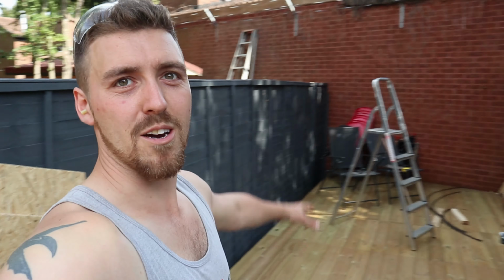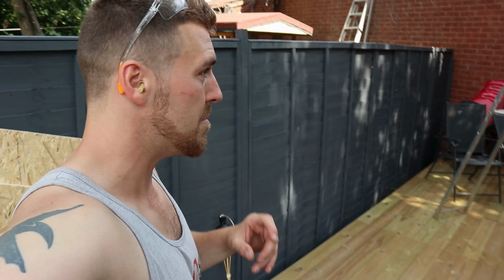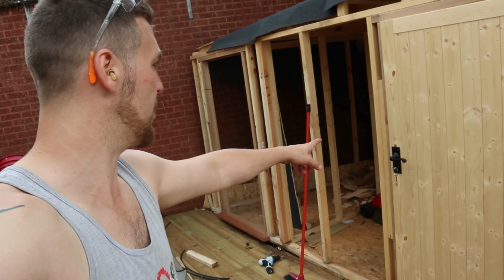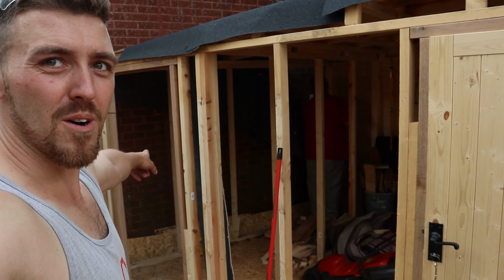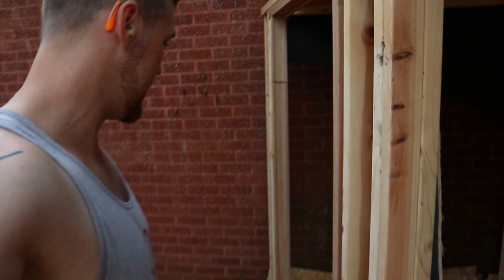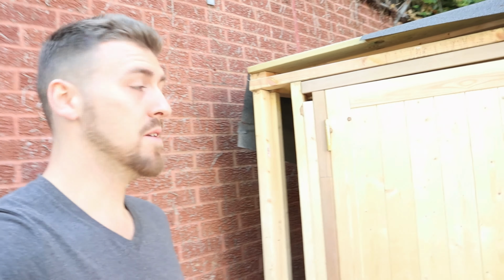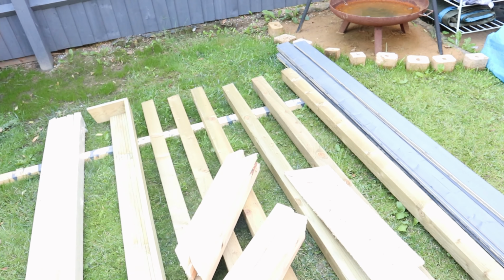Guitar workshop Build update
You can sign up for free and access these videos, Download the Tab, download any other support documents needed, access video courses to follow in a structured order, access the metronome and tuner that are built in to the site, create your own rock star avatar/character that you can upgrade as you complete more lessons.

About me
Hey Guitar Ninjas. I'm Rory Aka 'The Guitar Ninja'. I am hugely passionate about music. From writing, playing, teaching and experimenting to sharing the passion with others. I am now sharing my love of music and some of my processes with you through a load of mini series on this YouTube channel. I have also been teaching guitar for many years and have now created an online guitar academy with a gaming side to encourage you to keep playing and leveling up.

Links

The Guitar Ninja Academy - Learn guitar online in the most fun way ever!